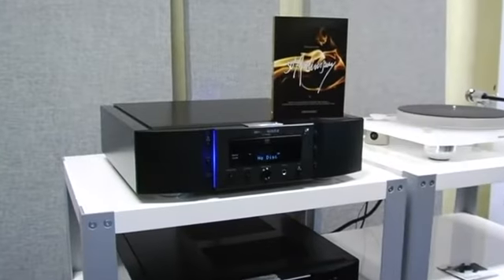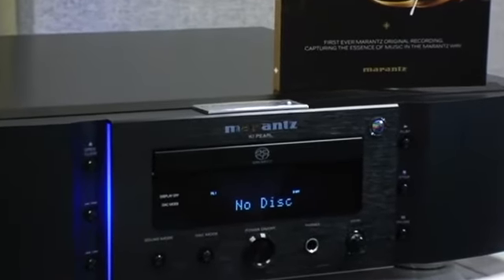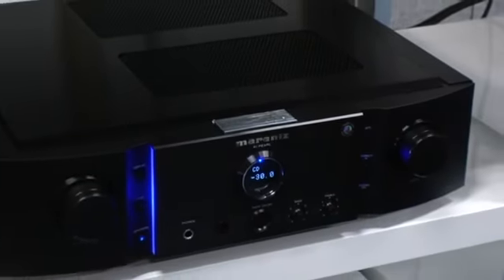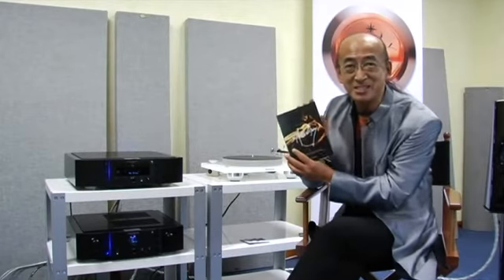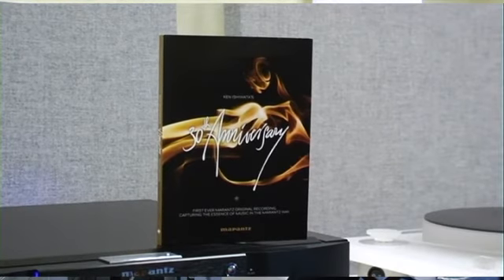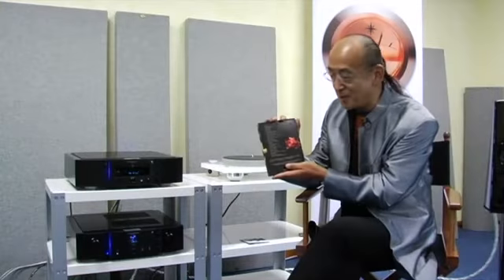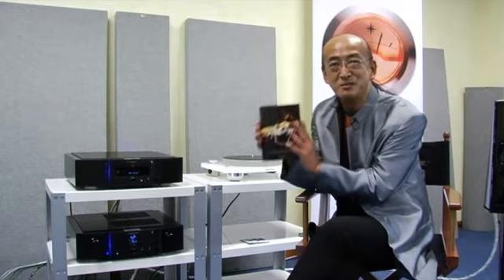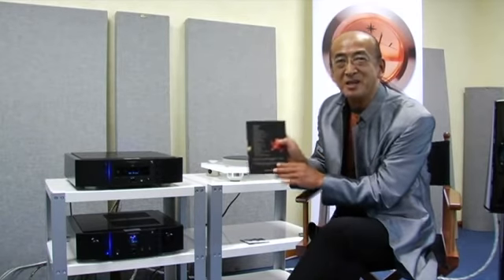Marantz launch Anniversary Ken Ishiwata Pearl range (Top ...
Marantz launch Anniversary Ken Ishiwata Pearl range (Top Audio Video Show Milano 2009)